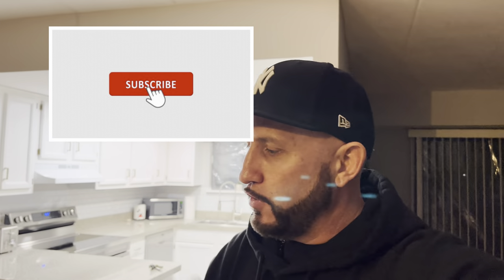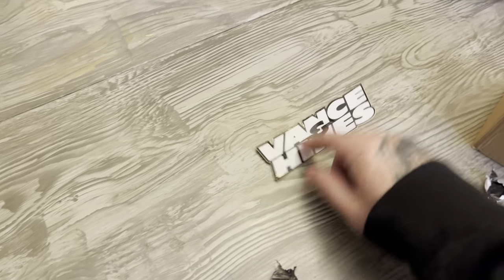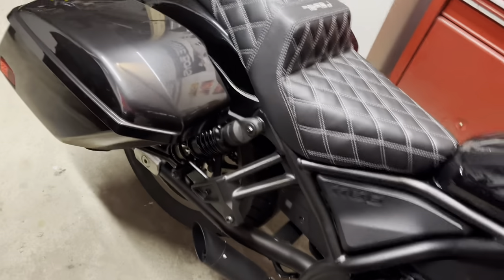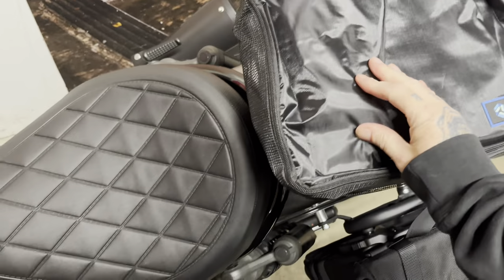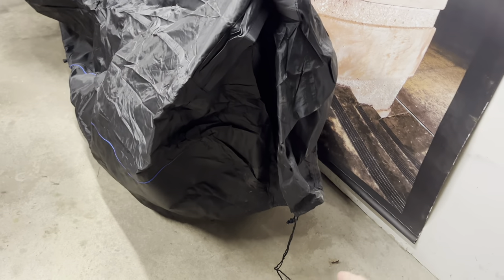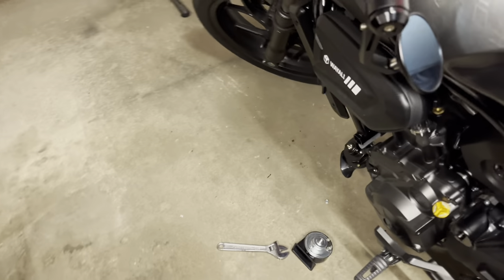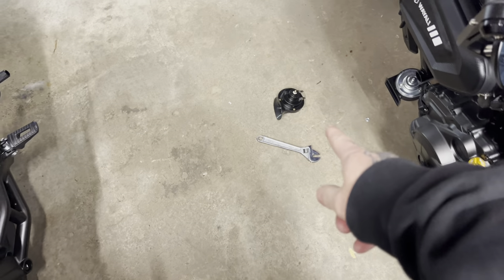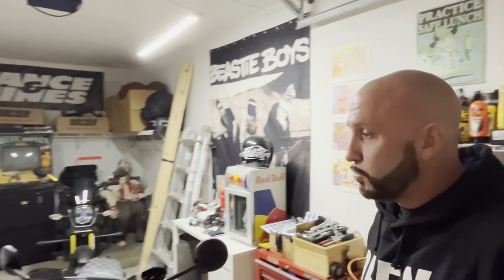Honda Rebel 1100 Bagger New Seat & Other Chaos!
Let’s check out a crappy horn, an amazing new seat and a beautiful motorcycle cover by Fenrir. Yes, motorcycle covers CAN be beautiful!